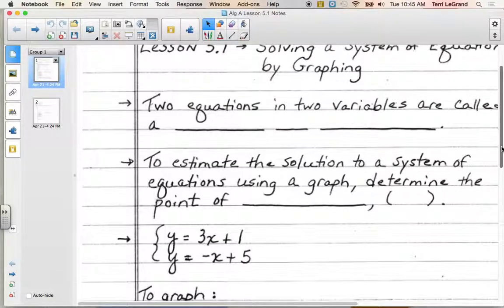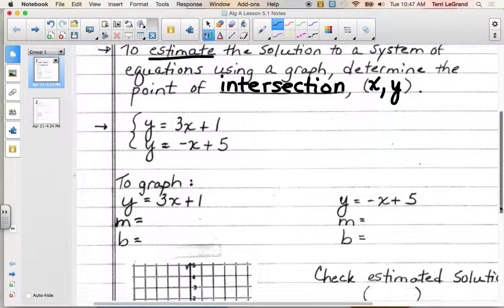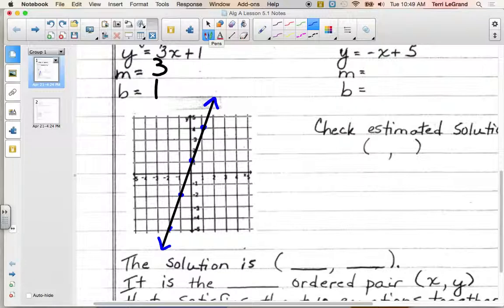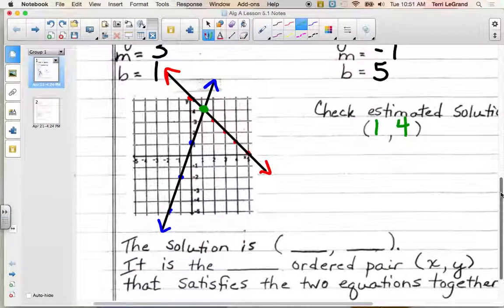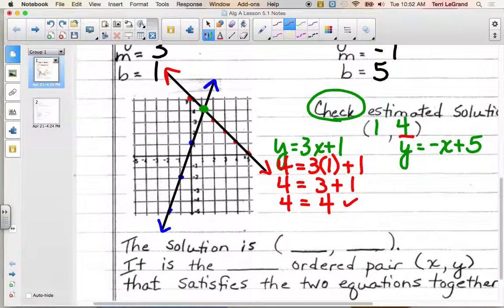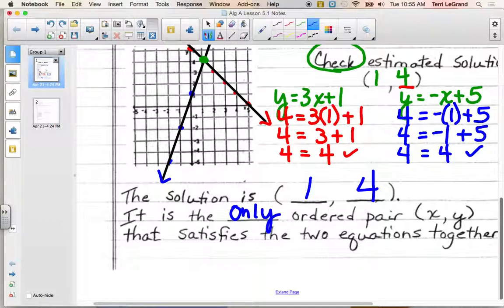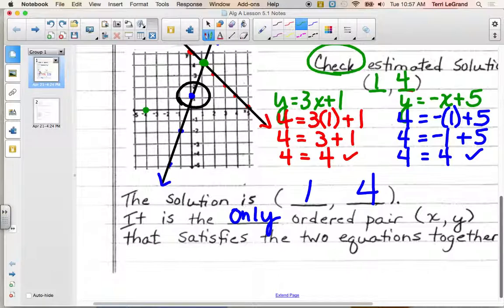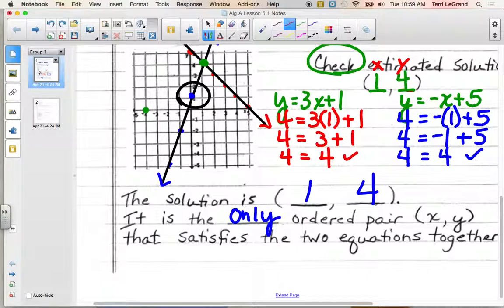Alg A Lesson 5.1 Notes frontside Recording